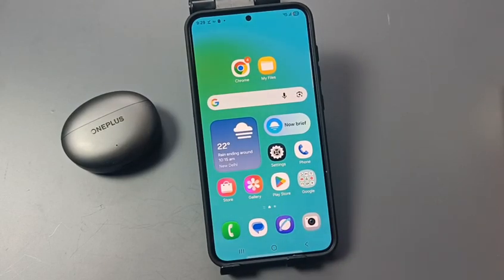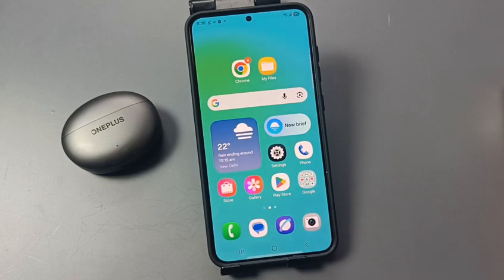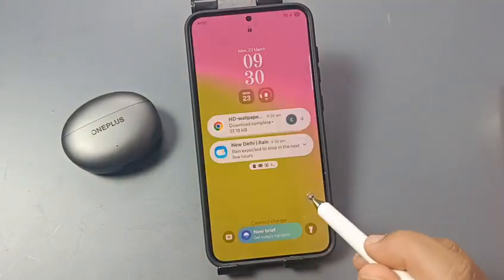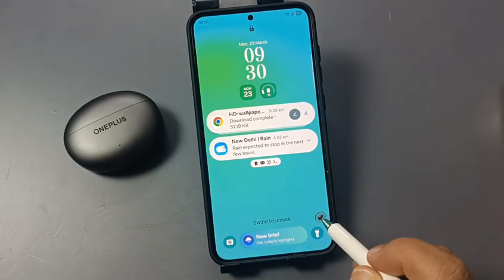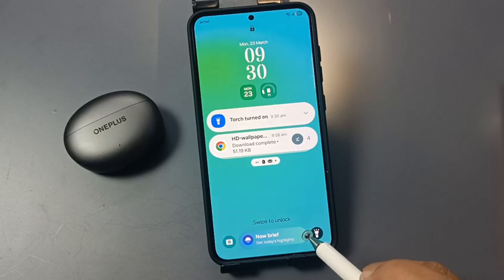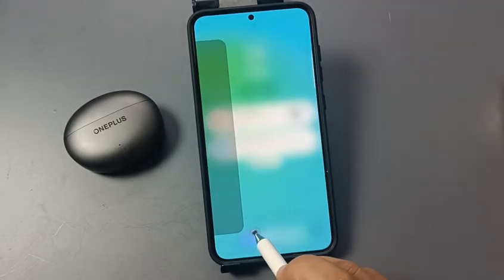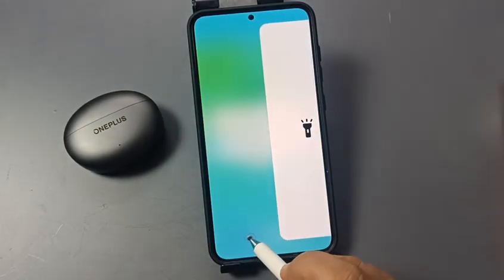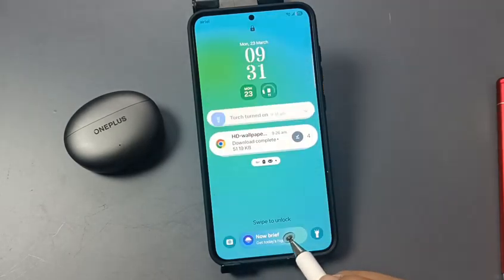Samsung Galaxy S26, S26+ & S26 Ultra | Lock Screen Shortcuts – Customize Quick Access Apps Easily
This guide walks you through the exact One UI settings, shortcut placement options, customization features, and smart access tools that help you save time and boost productivity. Whether you’re using Samsung Galaxy S26, S26+ & S26 Ultra, you’ll discover how to personalize shortcut icons, change app assignments, improve accessibility, and create a cleaner lock screen layout on your Samsung Smart Phone. Perfect for beginners and advanced users who want faster navigation, better convenience, and smarter controls without unlocking their device, powered by advanced features from Samsung.

Samsung Galaxy S26 Lock Screen Shortcuts – Customize Quick Access Apps Easily
How to Use Lock Screen Shortcuts on Samsung Galaxy S26, S26+ & S26 Ultra (One UI Guide)
Samsung Galaxy S26 Series Lock Screen Quick Access Setup: Apps, Tools & Customization